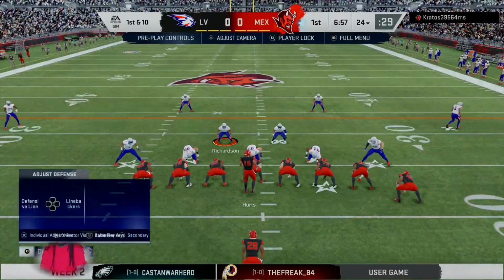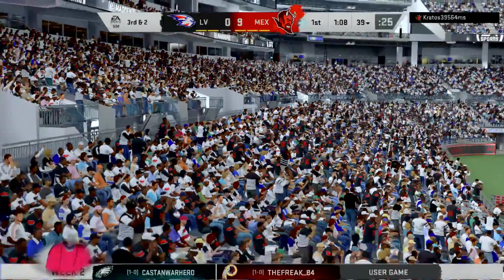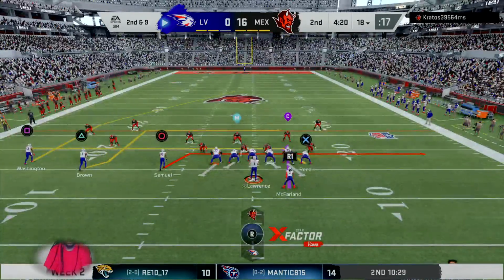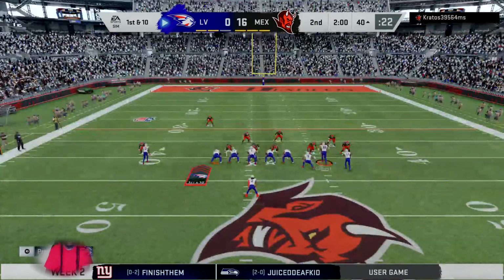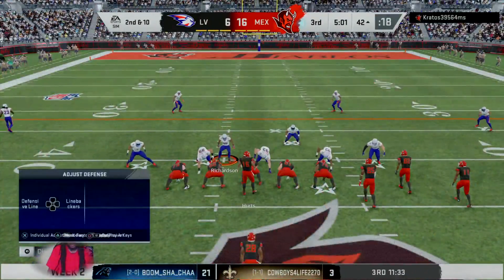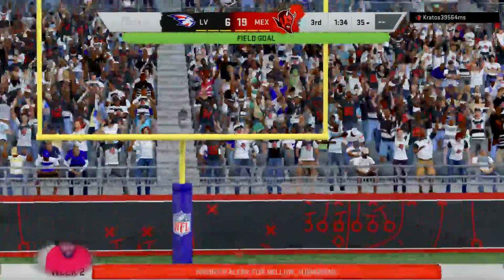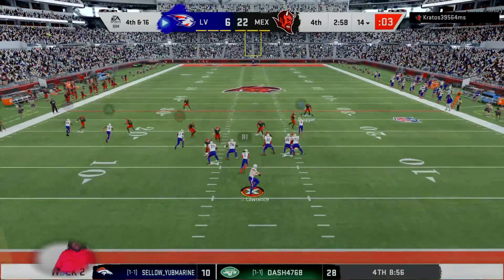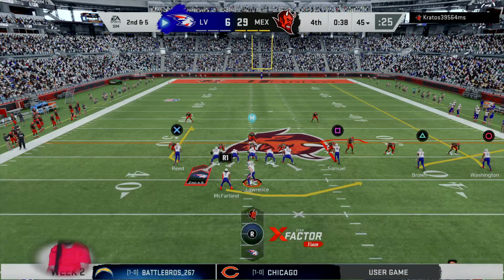Come and get this work